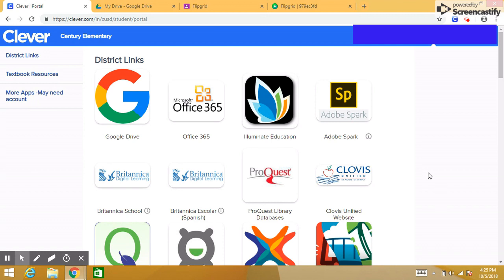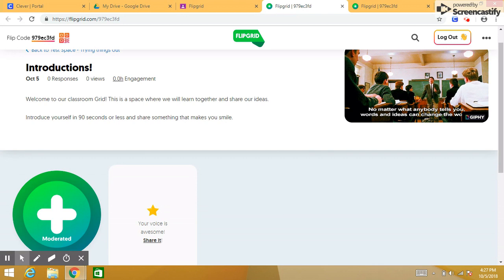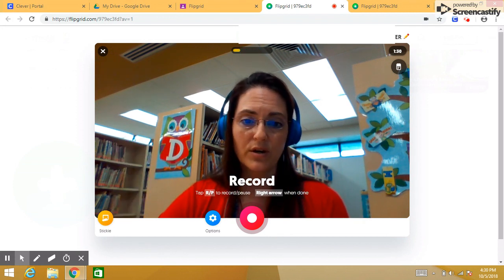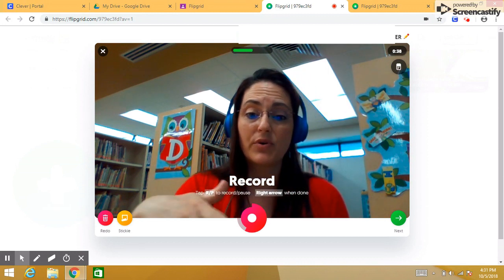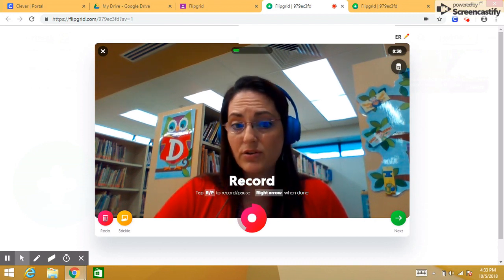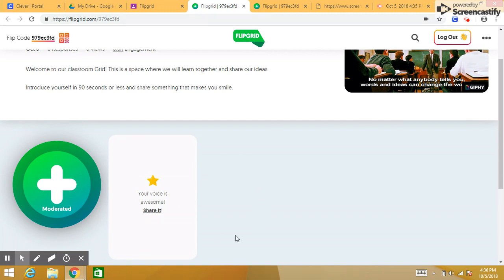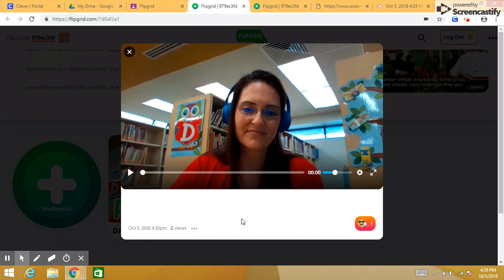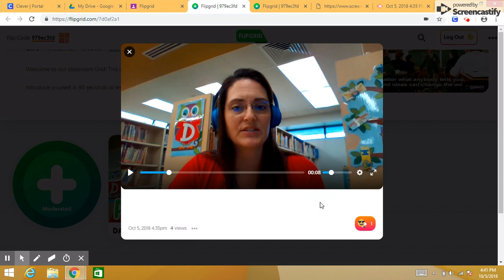Flipgrid tutorial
I designed this video to show my students how to use Flipgrid.  This gives me enough time to set up a teacher account and get a learning space going (for each of my teachers).  In that time, the children learn how to use this tool.  We're both live and ready-to-go at the same time.

Parts of this video are specific to our school district.  You may not have Clever, but many of the other parts are probably the same.